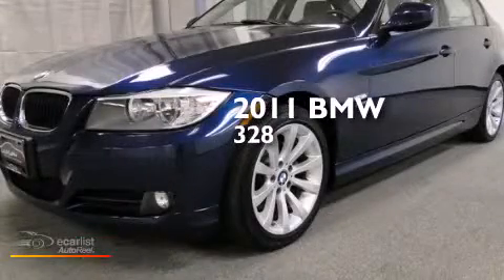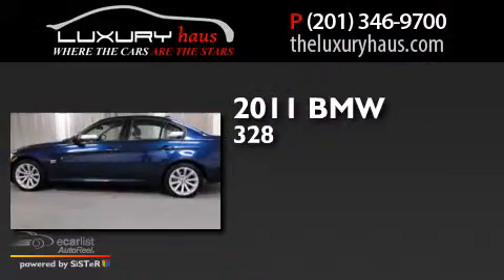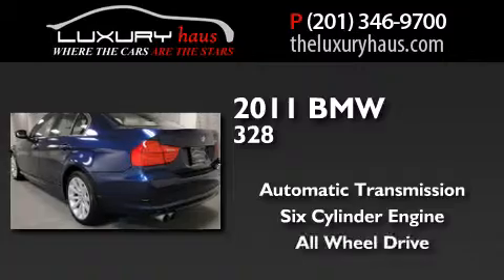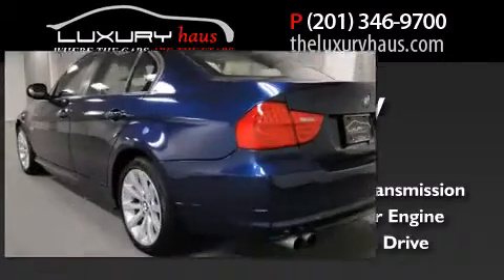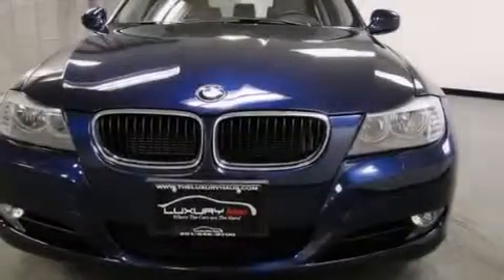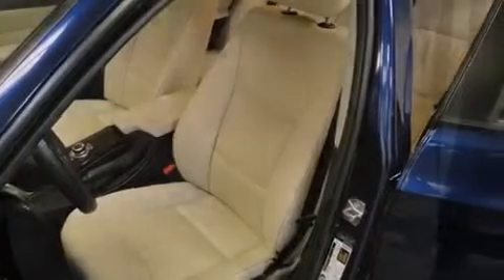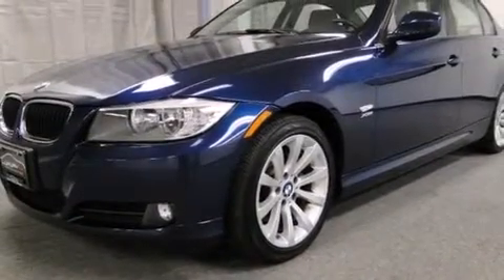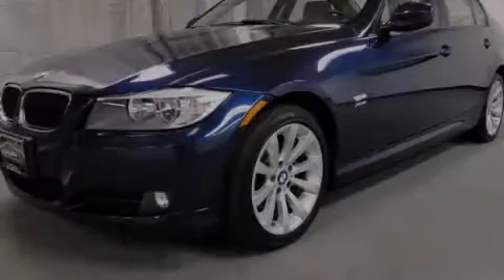Used 2011 BMW Blue/Tan 37k mi 1 Owner Clean Carfax Factory W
We have been honored to serve the Leonia NJ area , we promise that your experience at our dealership will exceed your expectations ! Year : 2011 Make : BMW Model : Blue/Tan Engine : 3.0L Dual Overhead Cam DOHC 24-Valve Inline 230hp 6-Cyl Engine Trans .